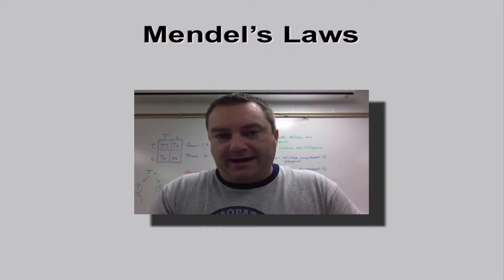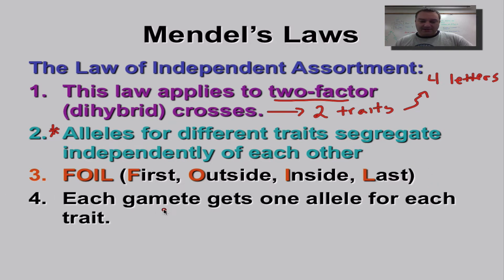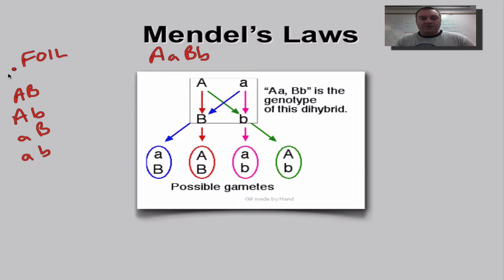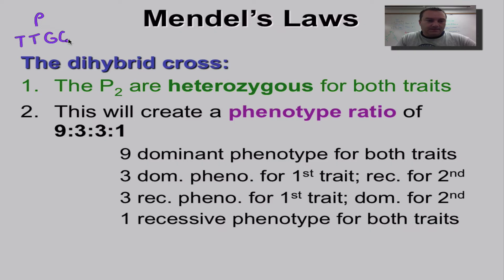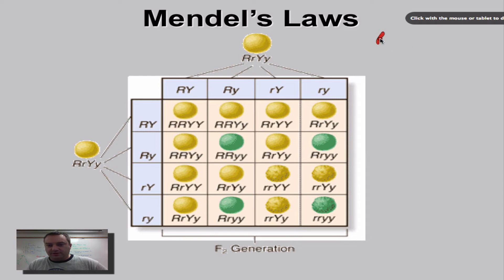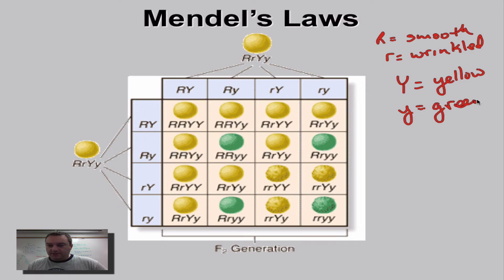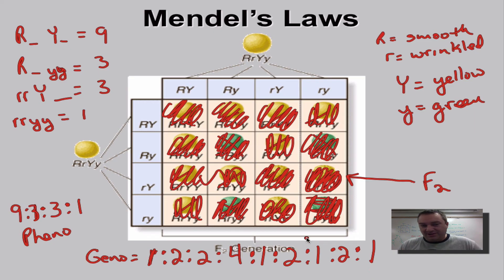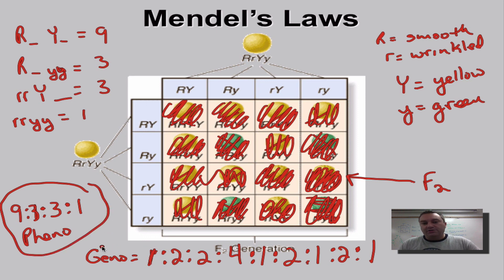Chapter 11 Part 9 - Dihybrid Crosses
In this episode, you will learn how to complete dihybrid crosses and determine the genotype and phenotype ratios from such genetic crosses.  Dihybrid crosses employ Mendel's Law of Independent Assortment.